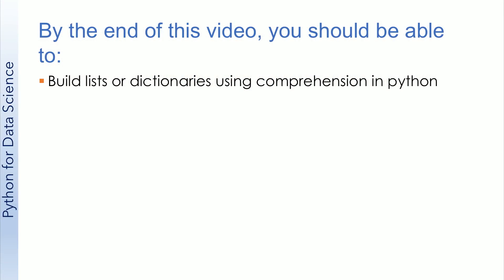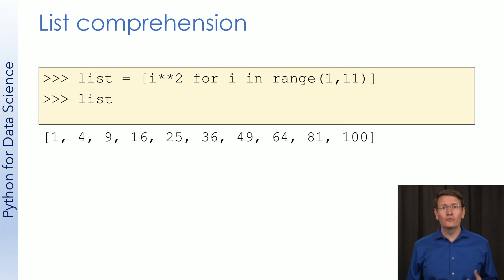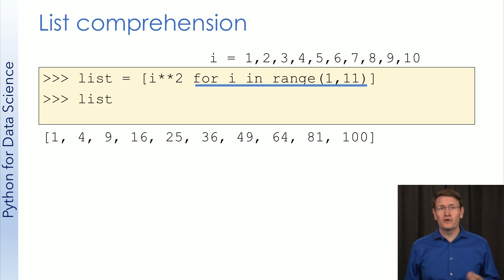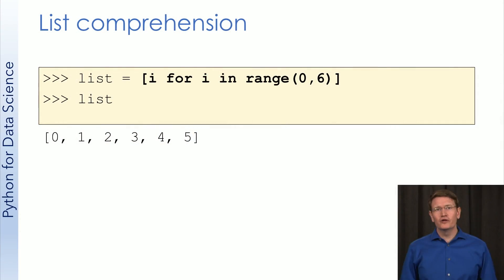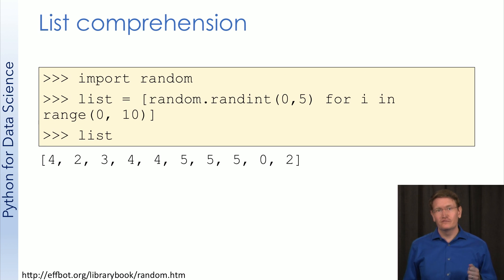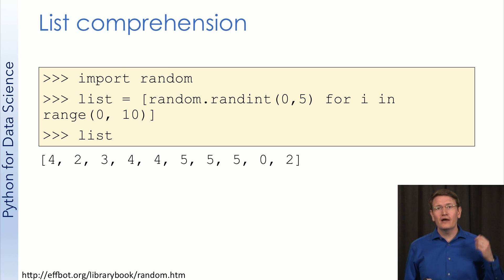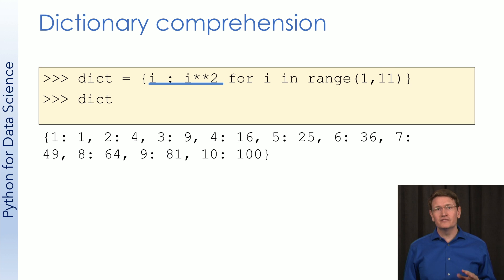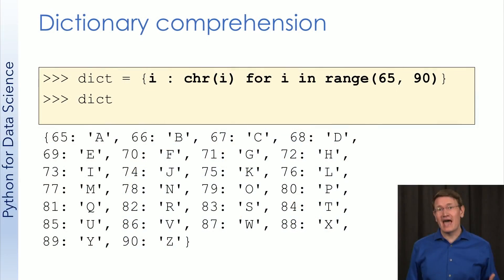UCSDSE202017-V006600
Data_Science_2017_W2_L2_V6_1.mp4